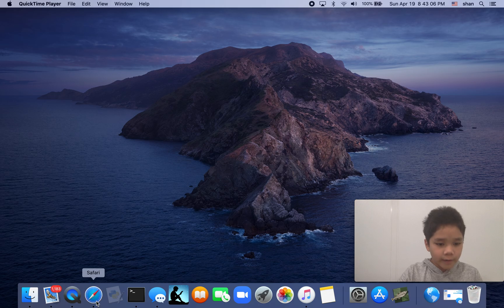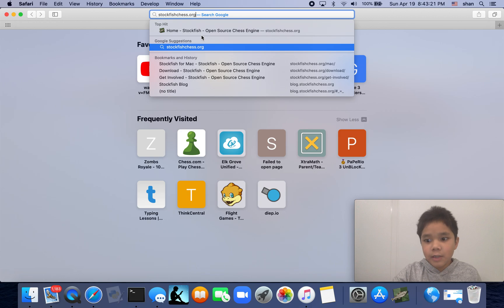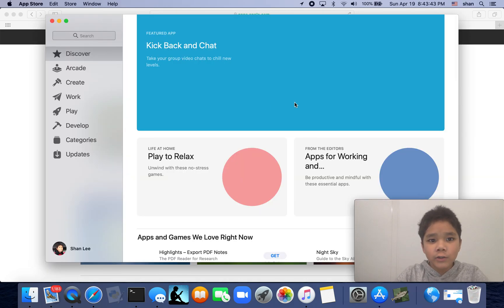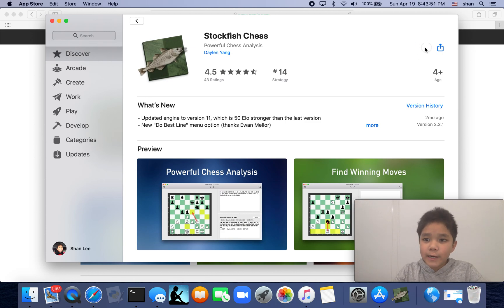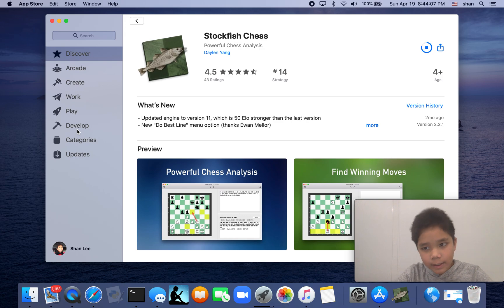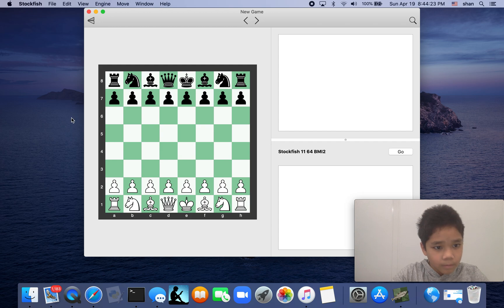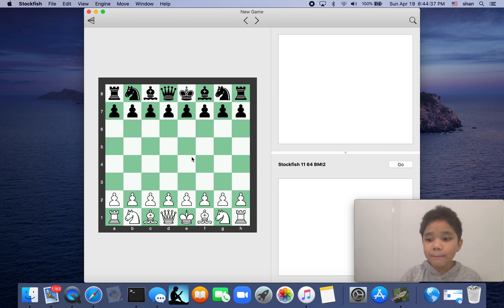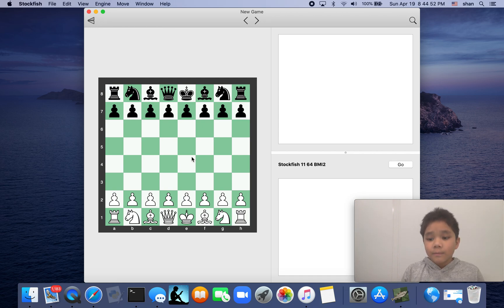What is Stockfish? A Mastering Chess App for MacOS And How To Download It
Did you ever want to learn about how to install stockfish (an app where you can analyze your game) on your MacBook? If so, this video is just for you!